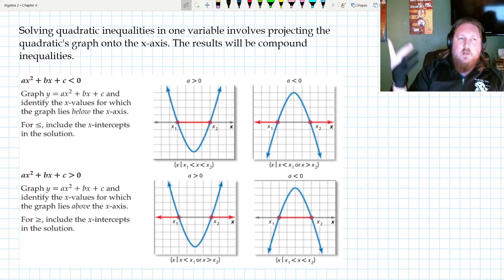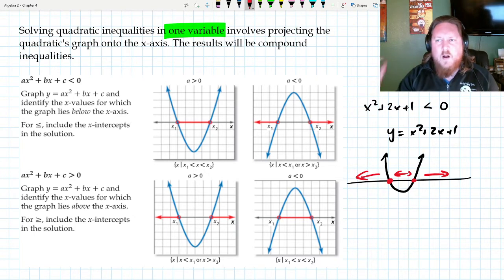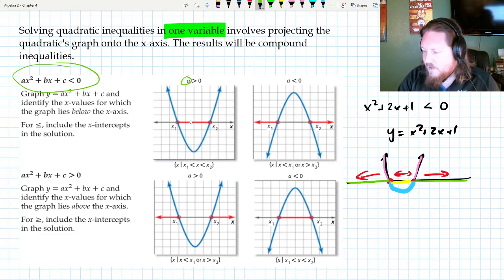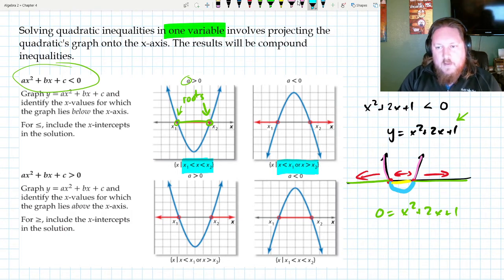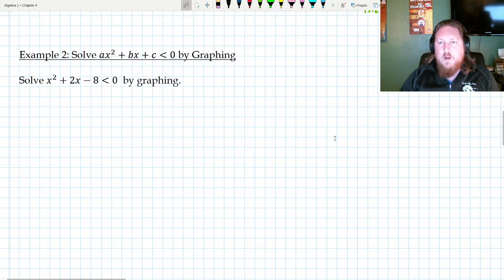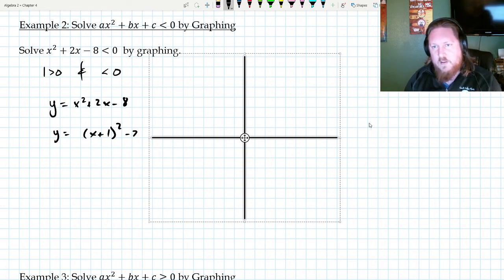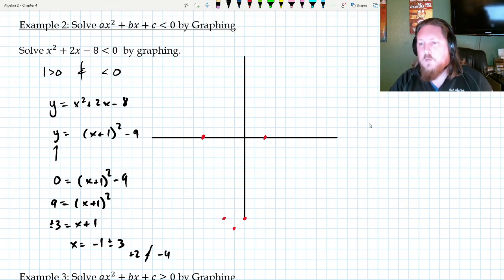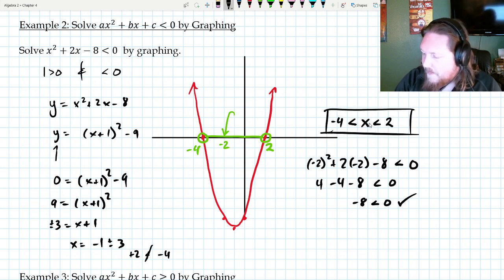A2 4-8 part 2